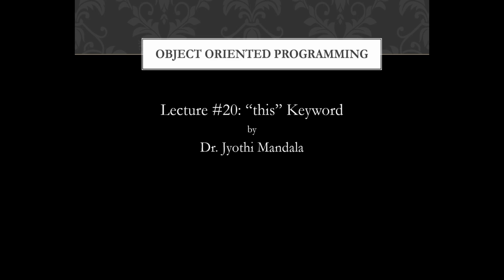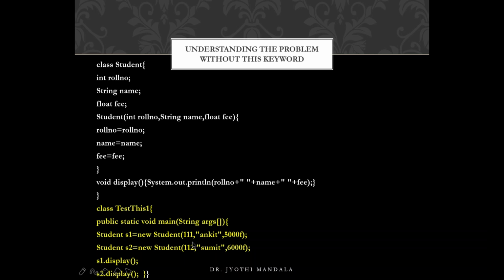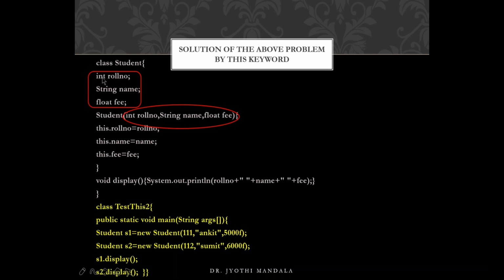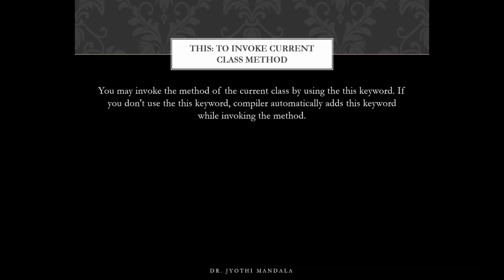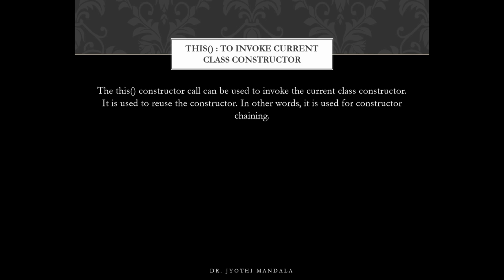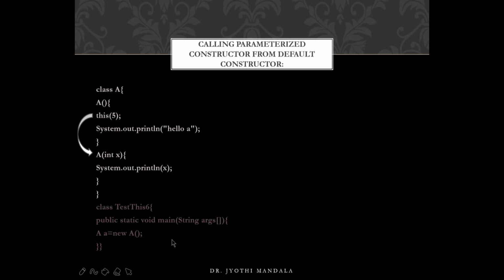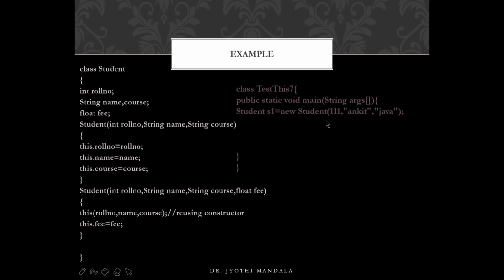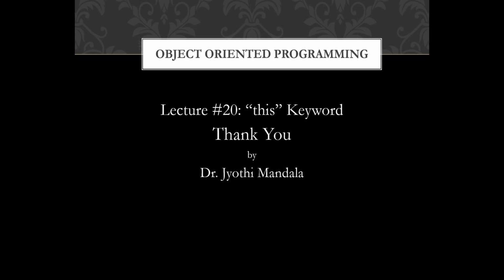Java Programming: Lecture #20: "this" Keyword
Hello Everyone,
 In this lecture #20 U can learn the different ways to use "this" keyword with example programs

Learn the following courses:
Good Luck!!!